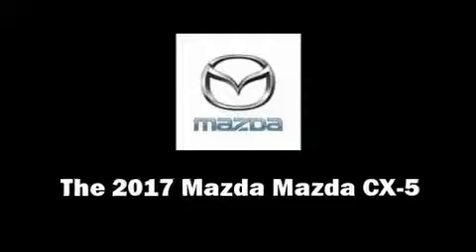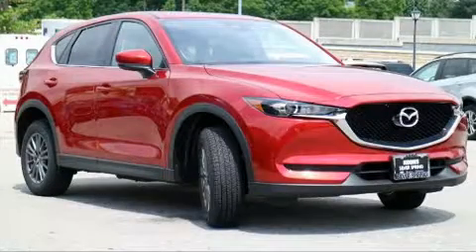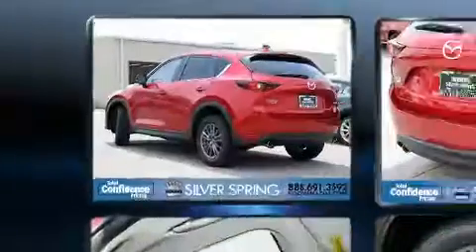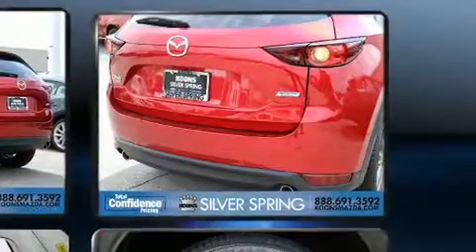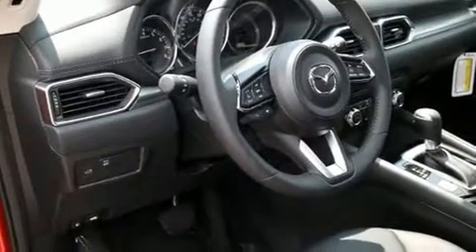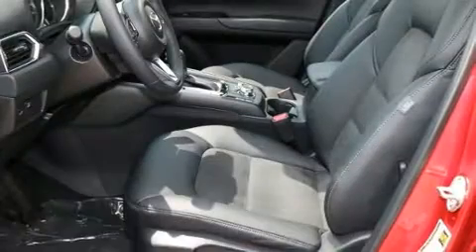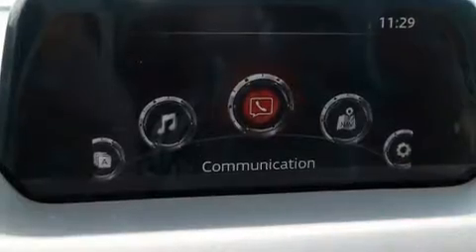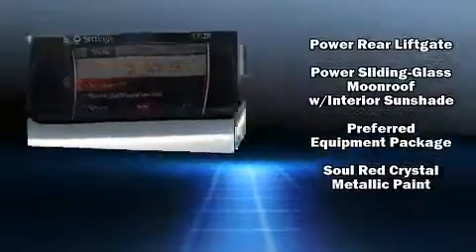2017 Mazda Mazda CX-5 Touring in Silver Spring MD 20904 | Koons Mazda of Silver Spring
You can expect a lot from the 2017 Mazda CX-5. Under the hood you'll find a 4 cylinder engine with more than 170 horsepower, and for added security, dynamic Stability Control supplements the drivetrain. Mazda prioritized comfort and style by including: 1-touch window functionality, a built-in garage door transmitter, a trip computer, automatic temperature control, power door mirrors, blind spot sensor, and cruise control. For drivers who enjoy the natural environment, a power moon roof allows an infusion of fresh air. Audio features include an AM/FM radio, steering wheel mounted audio controls, and 10 speakers, providing excellent sound throughout the cabin. Mazda ensures the safety and security of its passengers with equipment such as: dual front impact airbags, head curtain airbags, traction control, brake assist, ignition disabling, and 4 wheel disc brakes with ABS. Sophisticated all wheel drive technology maintains a firm grip on the road. We pride ourselves in the quality that we offer on all of our vehicles. Stop by our dealership or give us a call for more information.